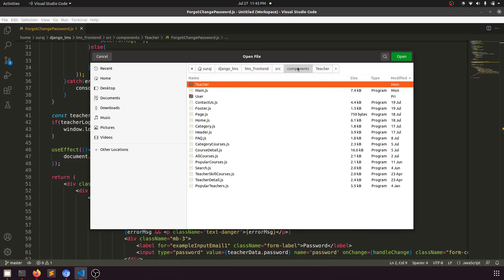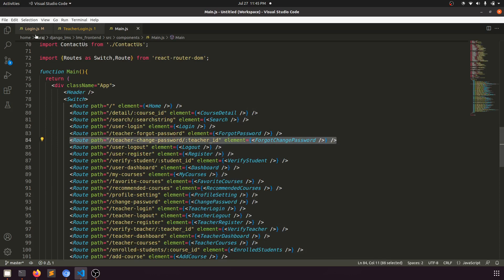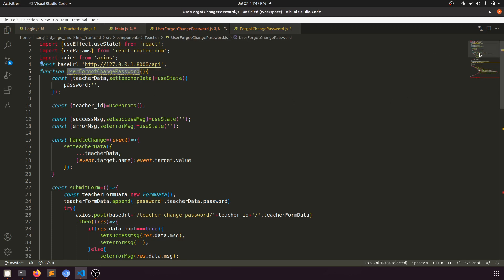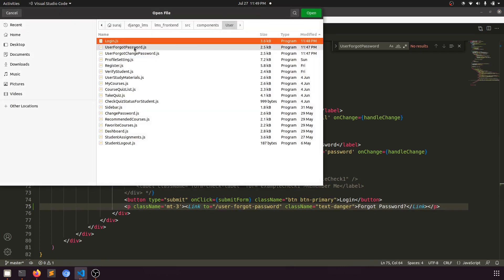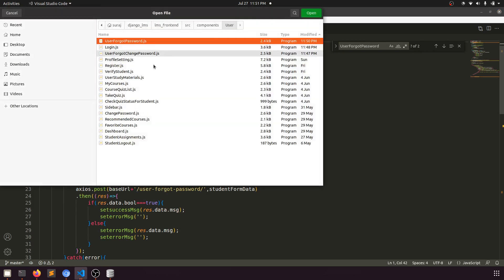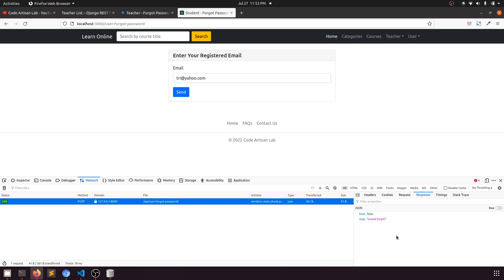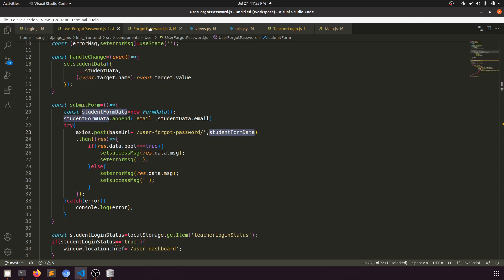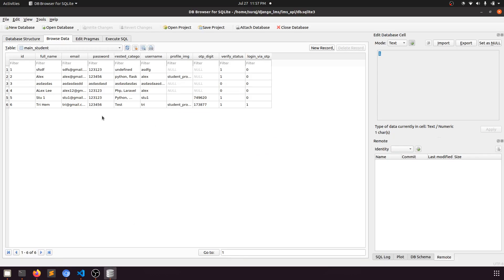Django ReactJs LMS #99 | How to work forgot password in django with reactjs | DRF ReactJs Learning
##  Forgot Password Process
1.  Enter registered email at forgot password page
2.  Send link email provided email if exist else show error
3.  Show change password form at link
4.  Change the password

⚡️Tags⚡️
- Django Tutorials
- DRF ReactJs
- ReactJs Tutorial
- Django Projects
- ReactJs Projects
- Next previous Pagination with Django Rest Framework & ReactJs
- How to use django flatpages app
- OTP Verification in Django with ReactJs
- How to use navigate function in ReactJs
- Load component without reloading the page
- Change URL without reloading the page